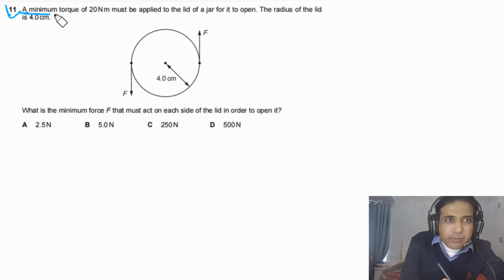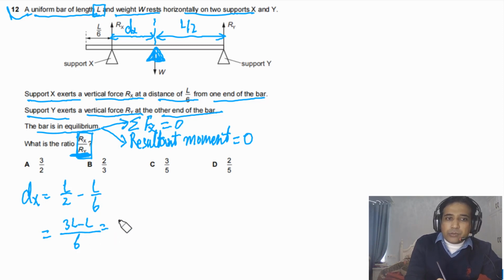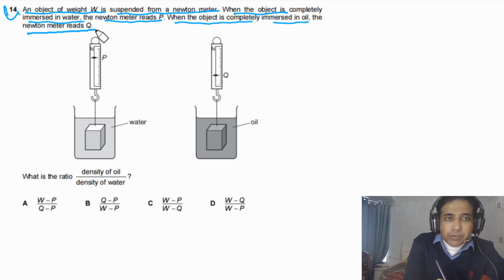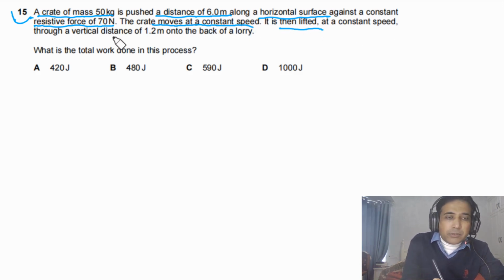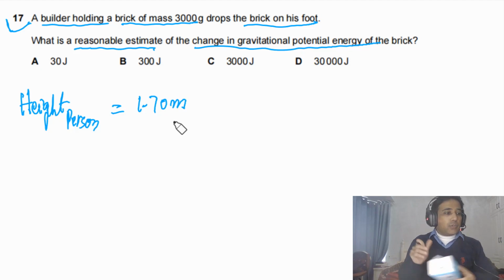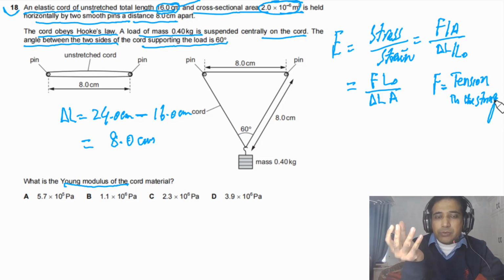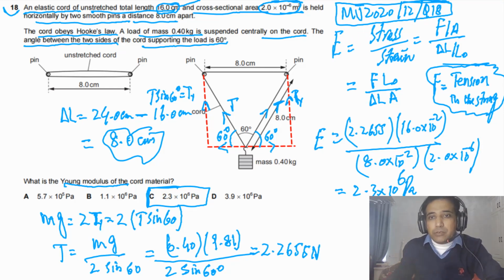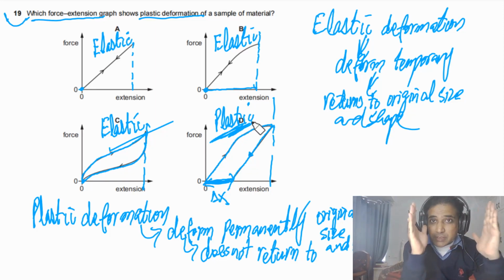AS LEVEL PHYSICS 9702 PAPER 1|OCTOBER/NOVEMBER 2023 | Paper 11 | 9702/11/O/N/23 | Part 03